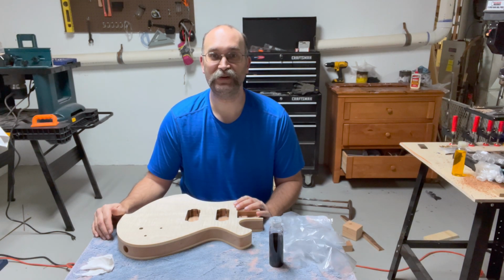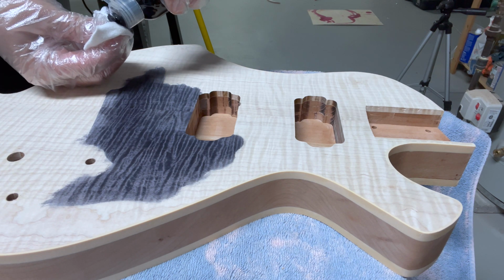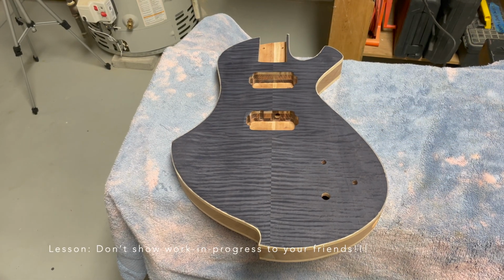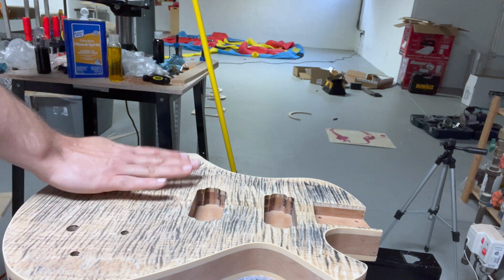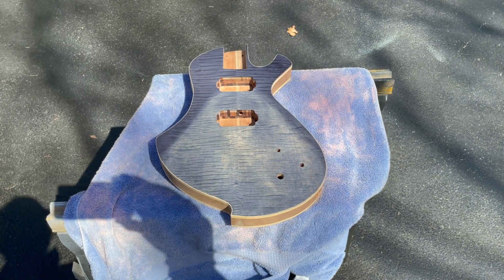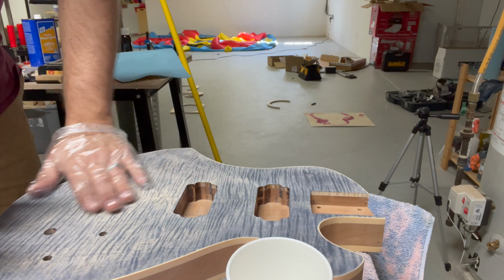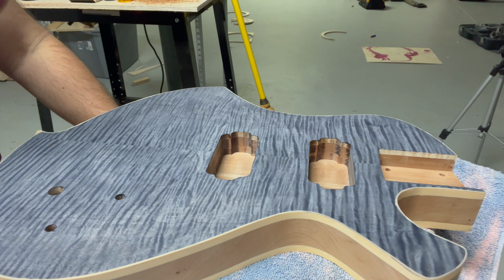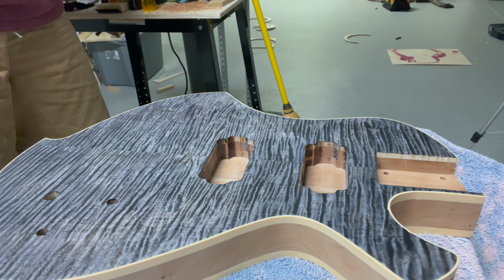Dyeing Flamed Maple With Keda Dye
I started off thinking I'll do a lemon burst/tiger eye finish in the style of PRS Guitars. But halfway through the project, I decided to do a charcoal guitar finish using Keda Black Aniline Dye and Tru-Oil.